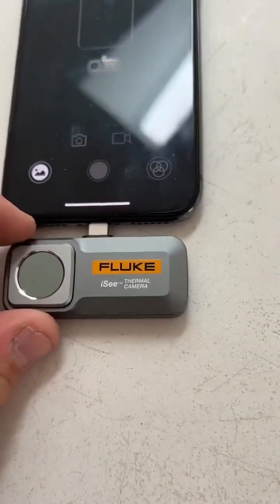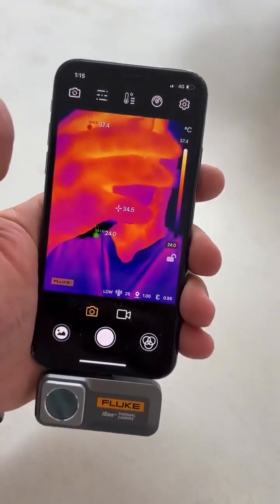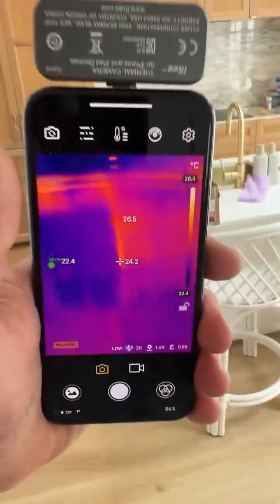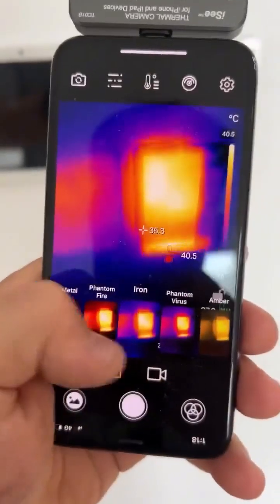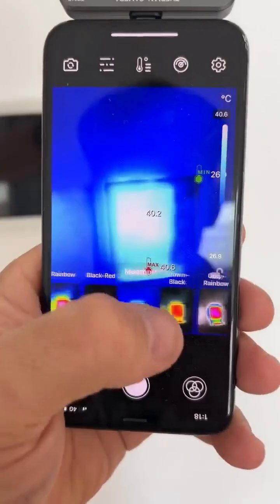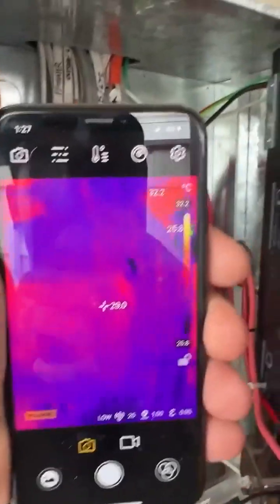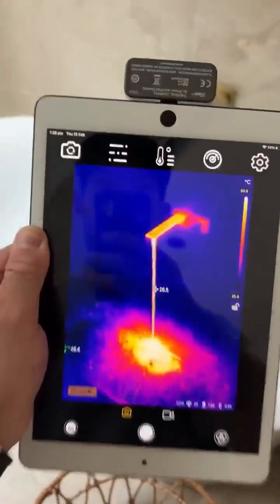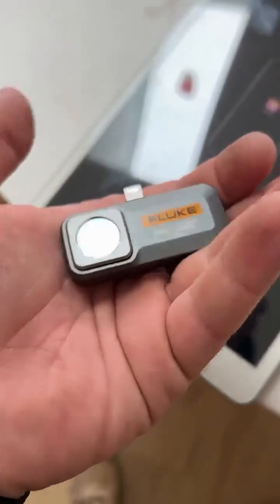Discover the Fluke iSee Mobile Thermal Cameras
Turn your iPhone into a powerful thermal imaging tool with the Fluke iSee™ Mobile Thermal Camera! Designed for iOS devices, this professional-grade thermal camera delivers exceptional image quality with a temperature range of up to 1022°F (550°C) and a 25 Hz frame rate. Simply plug it into your phone's Lightning interface for on-the-go diagnostics.

Perfect for electrical and mechanical inspections, HVAC/R, quality control, and more, the Fluke iSee™ makes temperature measurement and thermal imaging more convenient than ever. Analyze spot, line, and area temperatures with the intuitive software for precise results.

Original video from @addictedtotools

Subscribe to ITM Instruments to get the latest information on trending topics in the test and measurement equipment market so you can have all the tools you need to perform your best.